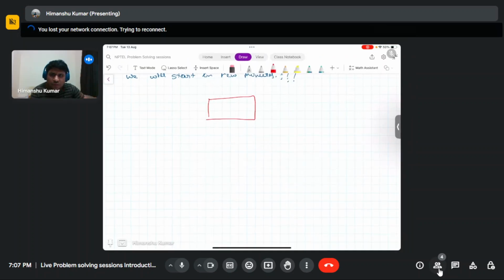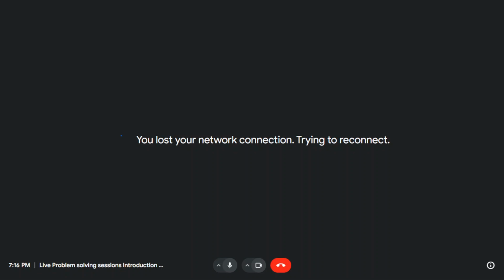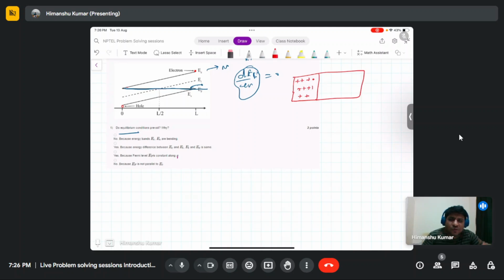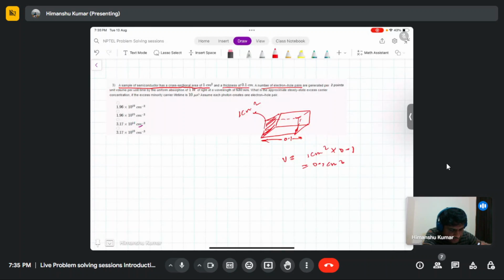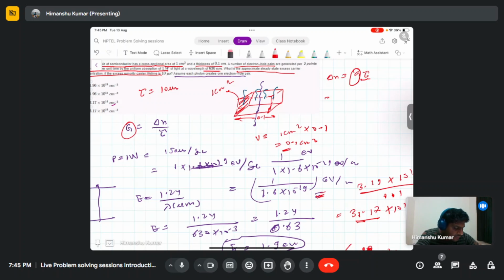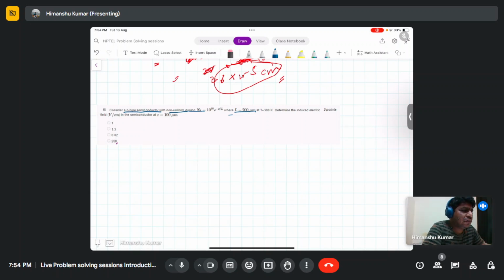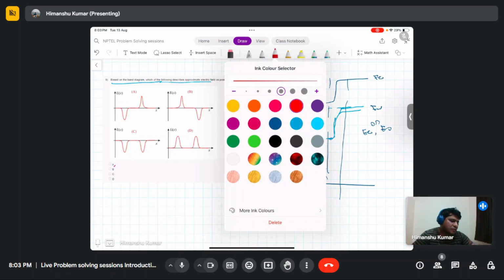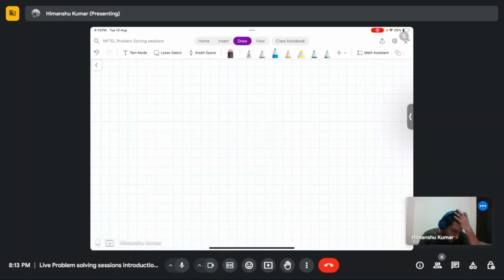Week 3 Introduction to semiconductor devices (noc24-ee99)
Hello everyone, this is the recording of the session on 13 August 2024.